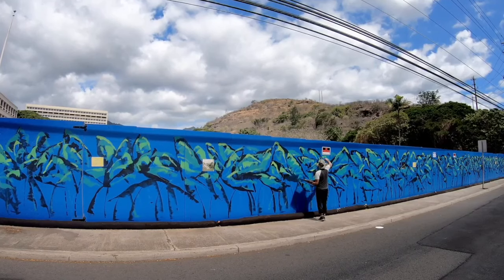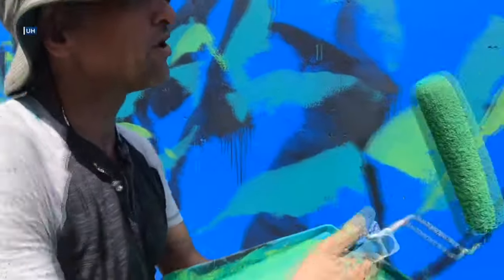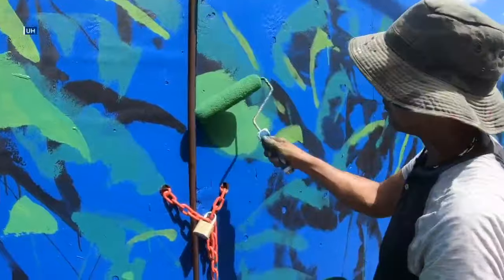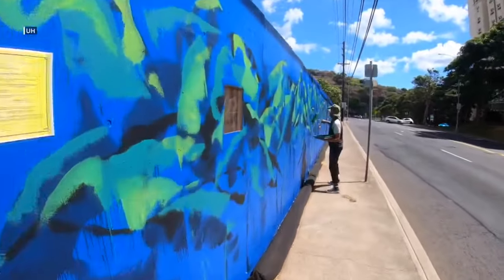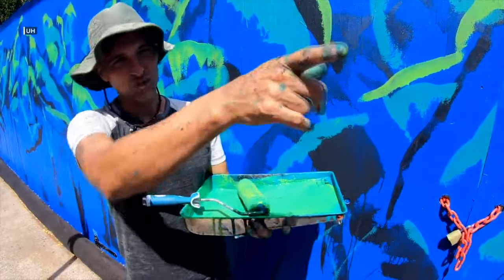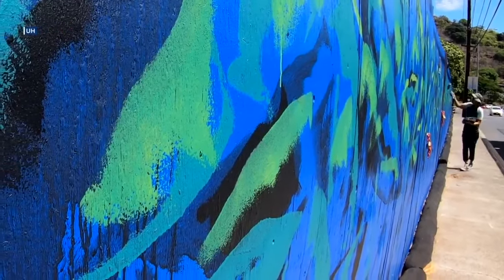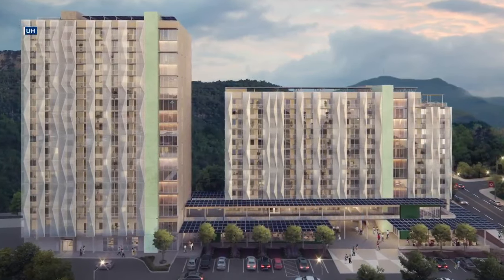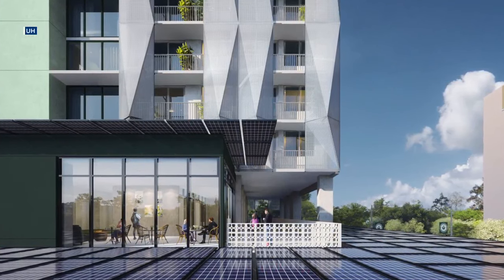Artist paints extensive mural on construction wall at site of future UH student housing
The soon-to-be student housing on the University of Hawaii campus is currently in the works, but for now, what you'll see is a construction site that's blocked by a colorful temporary wooden wall. Local artist Solomon Enos turned that long stretch of blank space into a beautiful canvas of kalo. It took Enos about eight house to finish the mural.